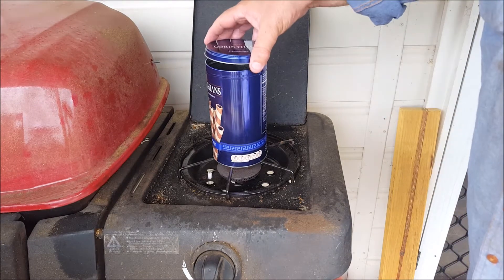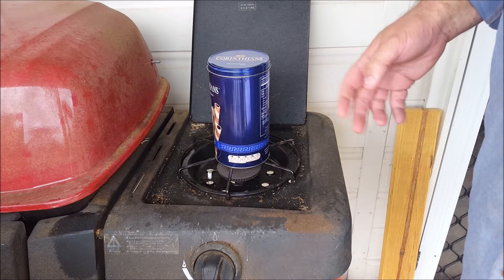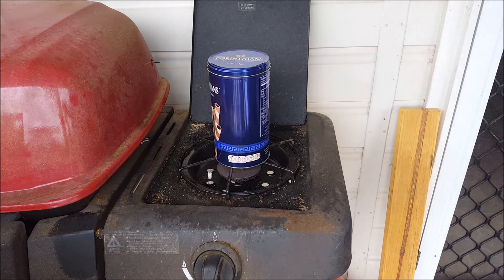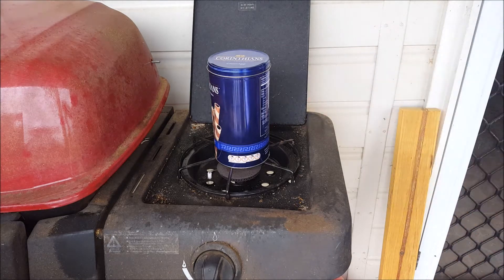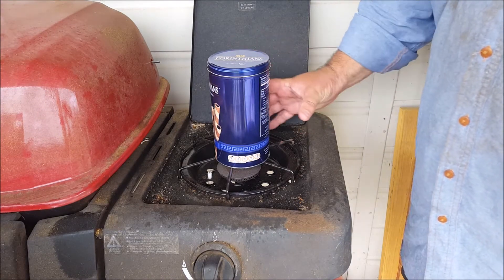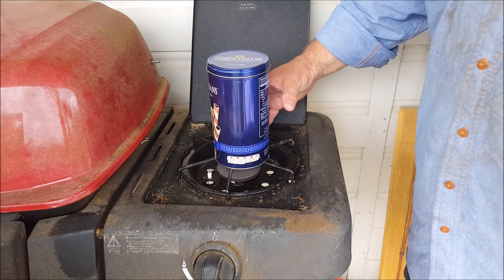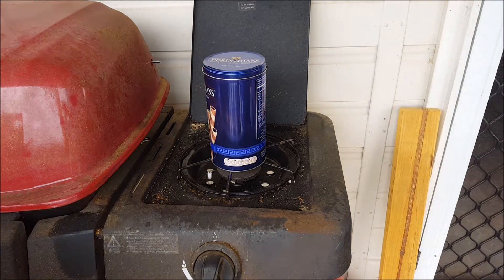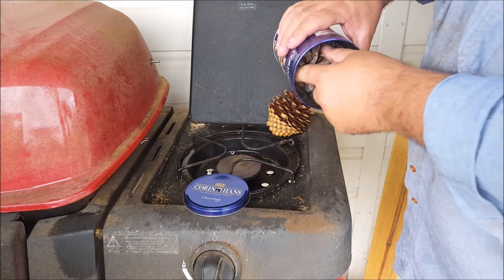Pop's Shack - Pinecone pyrolisis (charcoal)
This is just a practice run during the winter where I'll be making my own lump charcoal. Rather than just use any old wood, I thought I'd try out a couple of pinecones to see how well they'd turn out.

Despite being very fragile, I'm surprised that they turned out as well as they did.

Pyrolysis is a thermal decomposition of materials at elevated temperatures in an inert atmosphere such as a vacuum or nitrogen gas. It involves the change of chemical composition and is irreversible.